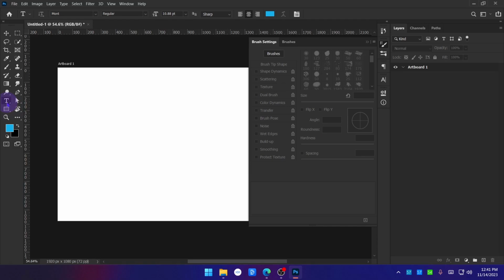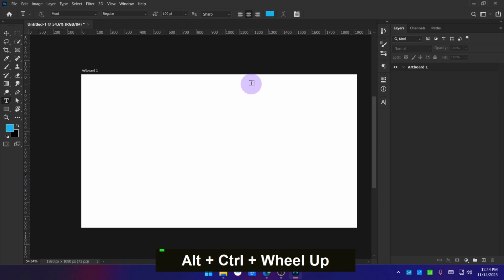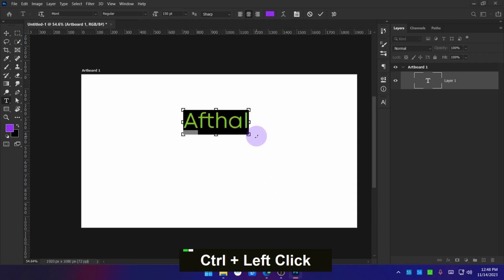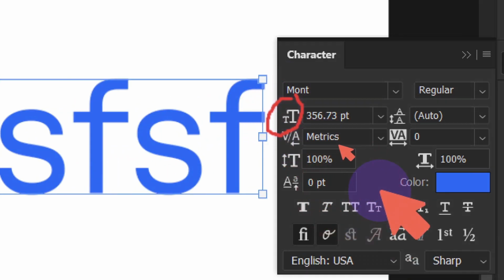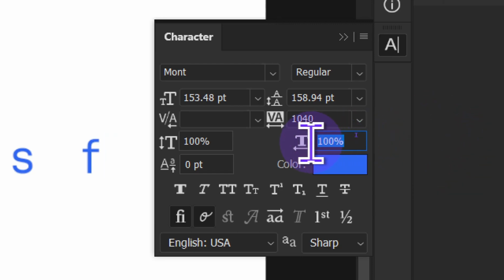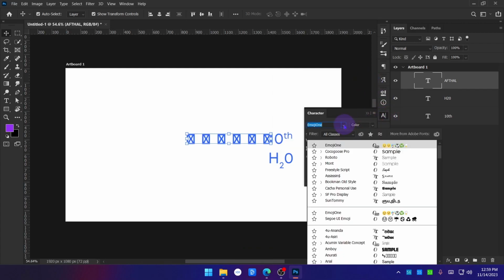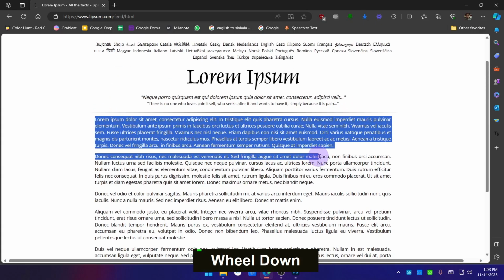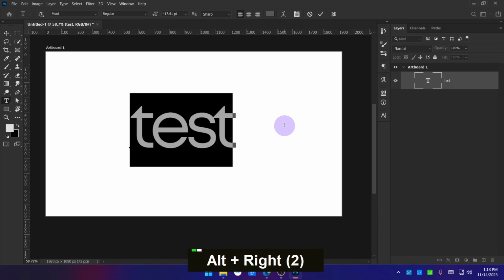Learn Type tool in detail. Photoshop comprehensive tutorial.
Welcome to this comprehensive Photoshop tutorial where we dive deep into the intricacies of the Type Tool! Whether you're a beginner or looking to enhance your text manipulation skills, this tutorial has you covered.

In this tutorial, you'll learn:

Basic Type Tool Functions: Understand the fundamentals of the Type Tool in Photoshop.
This Photoshop tutorial is designed for everyone, from graphic design enthusiasts to professionals seeking to refine their skills. Follow along step-by-step as we demystify the Type Tool and unlock its full potential.